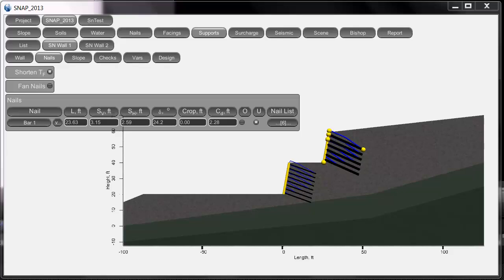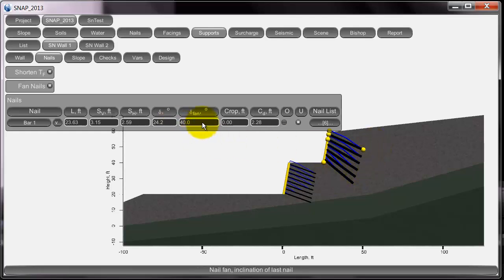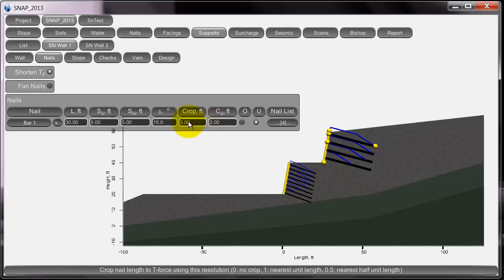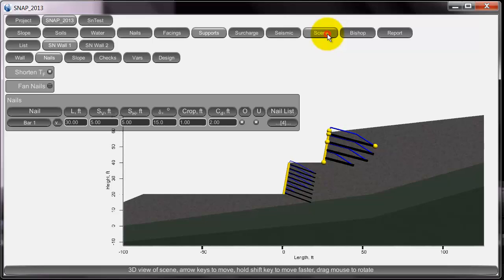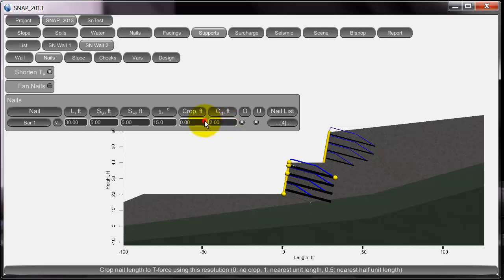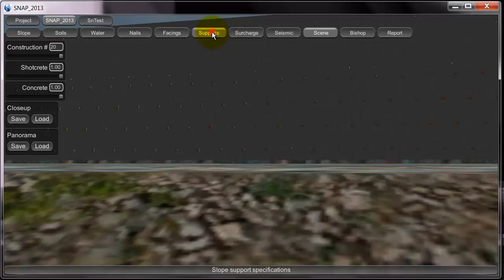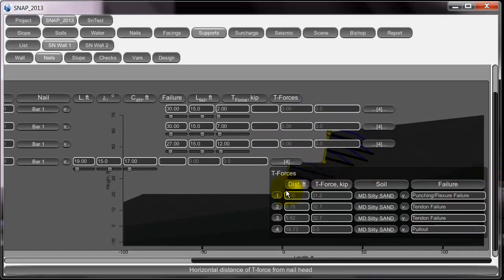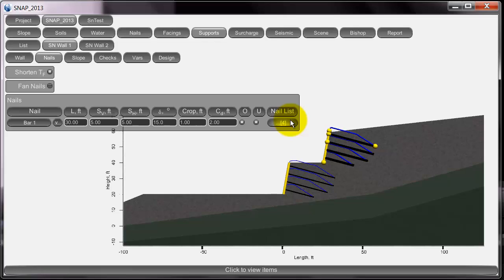SNAP_2013 Tutorial: Supports_Nails Tab